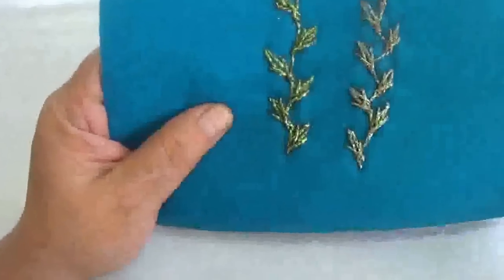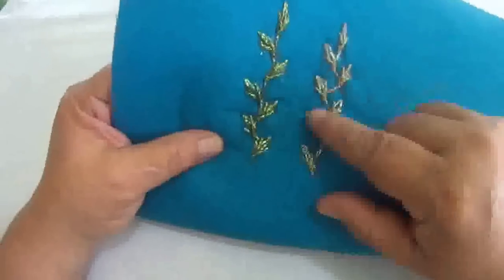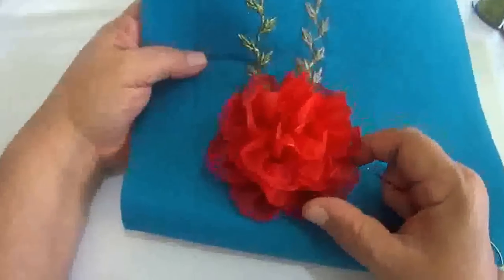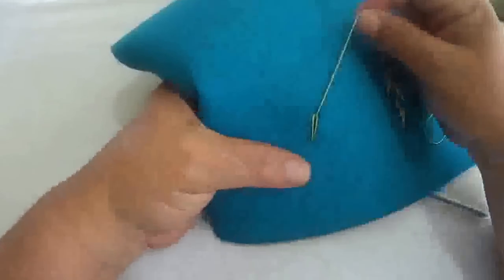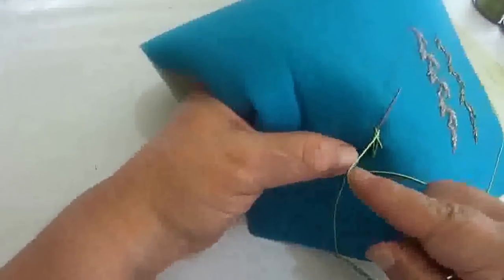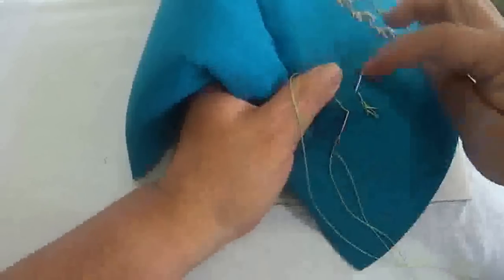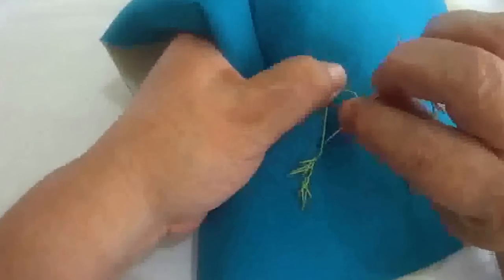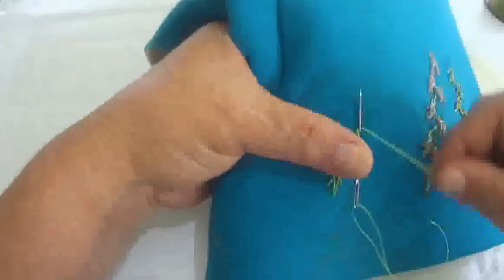PUNTADA DE ELOTE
eltoqueklaus,bordadosamano,puntadas HOLA A TODOS!! QUE TAL, HOY COMO CADA SEMANA LES VOY A ENSEÑAR A HACER UNA HERMOSA MANUALIDAD HECHA CON HILO PARA BORDAR Y RECUERDEN QUE AQUI LES ENSEÑO A HACER MANUALIDADES EN TELA, TELA BONDEADA Y LISTON. TALES COMO JUEGOS DE BAÑO, BOLSAS, COSMETIQUERAS, PORTA CARTAS. ETC ADEMAS TE VOY ENSEÑANDO PASO A PASO COMO HACERLO Y EL TIPO DE MATERIAL A UTILIZAR.
AQUI TE DEJO EL ENLACE DE LA PAGINA KLAUS SUS BORDADOS DE LISTON Y MANUALIDADES
AQUI TE DEJO EL ENLACE DONDE PUEDES INTEGRARTE A GRUPO KLAUS Y SUS BORDADOS DE LISTON.